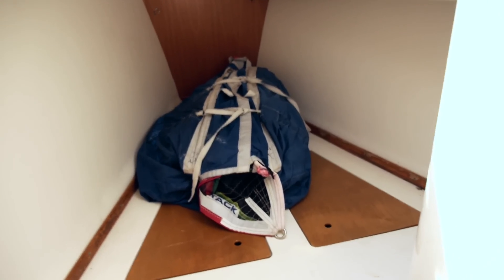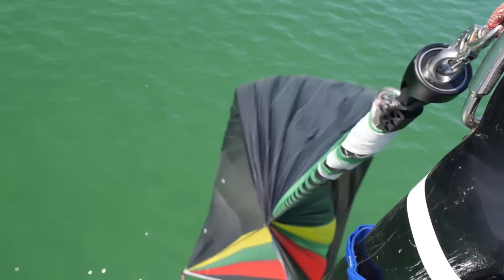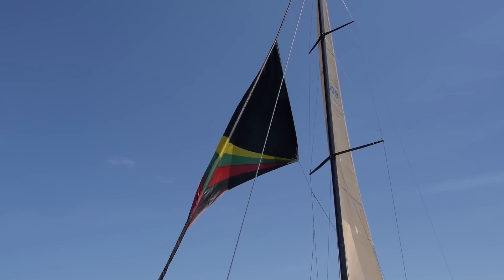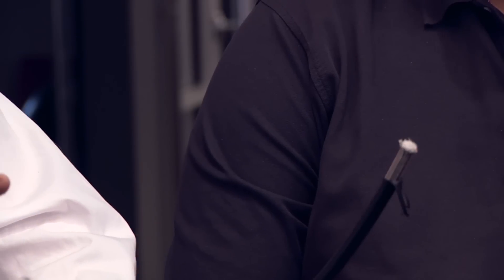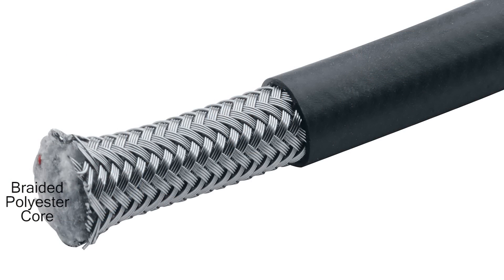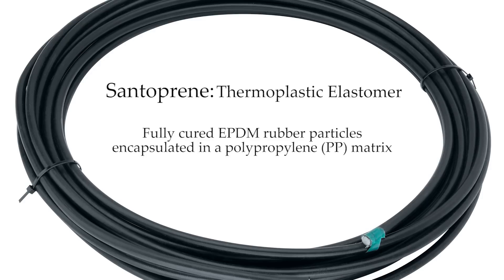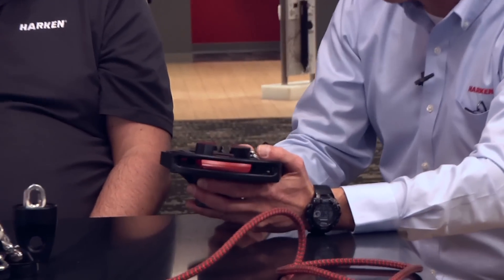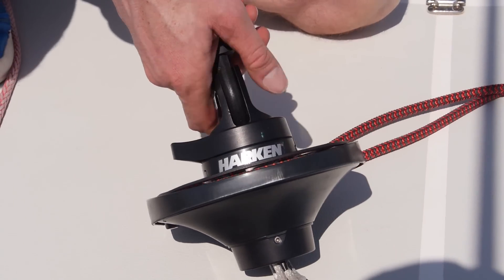Harken Reflex: Free Flying Headsail Furling System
Quick introduction to Harken's new Reflex furler.